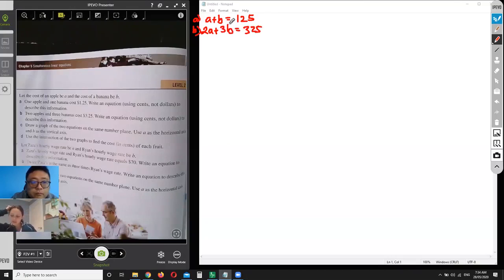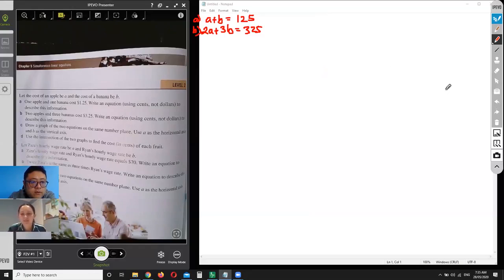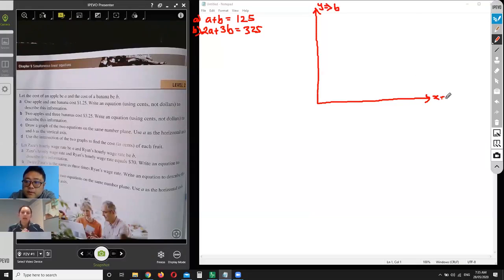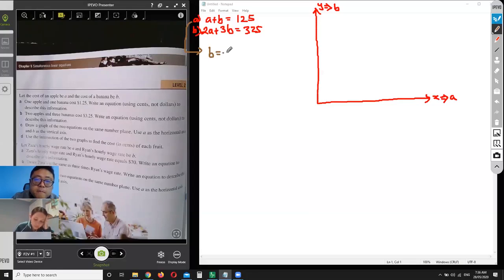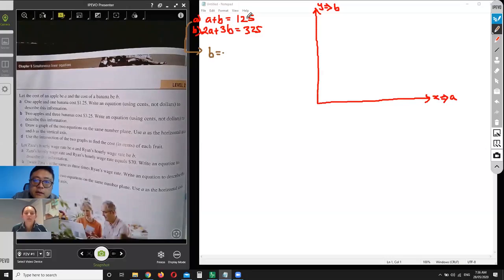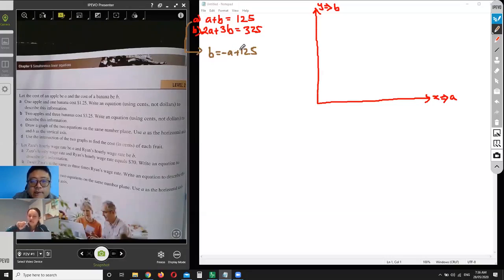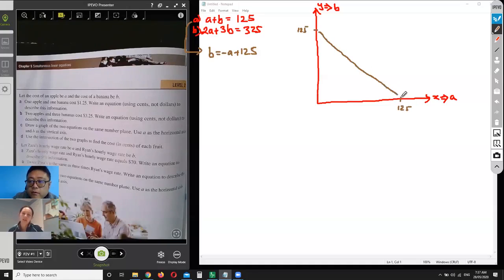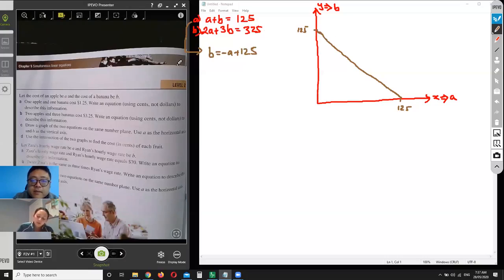05282020 Olivia W Simultaneous Equations Lesson 2 1